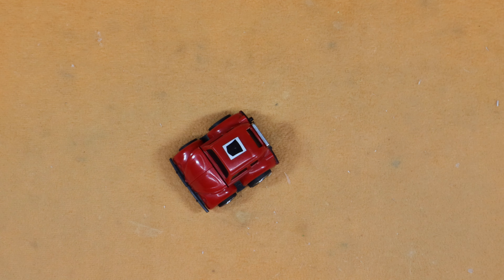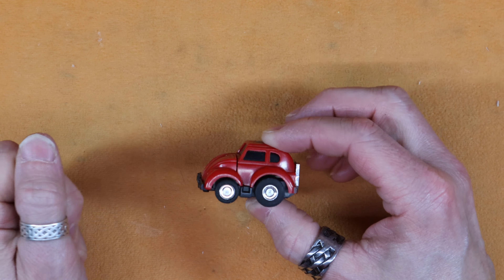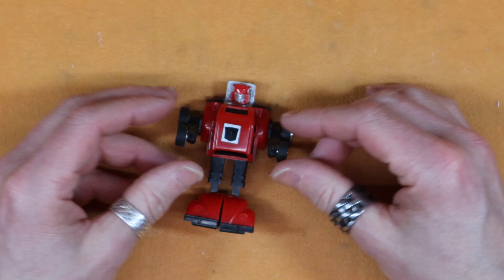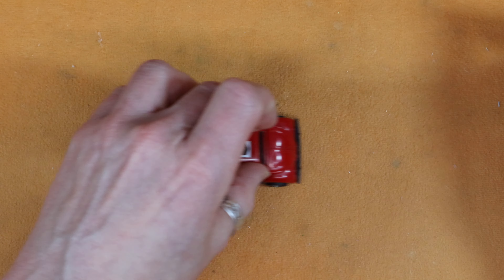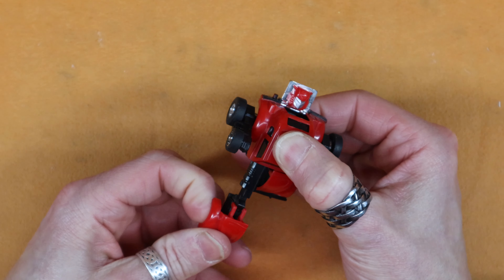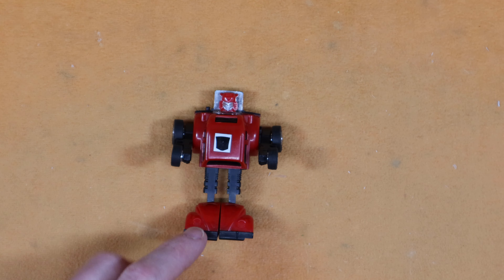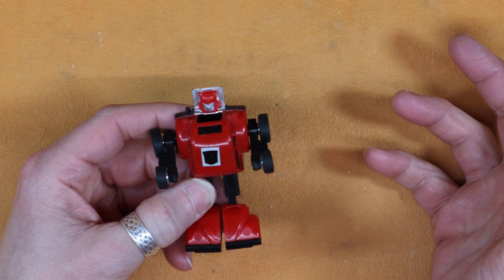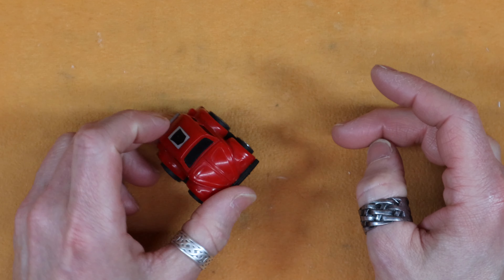Checking Out My Old Toys: Transformers: Bumblebee